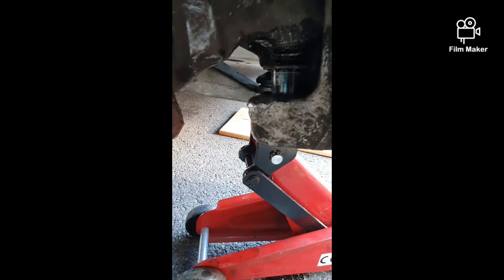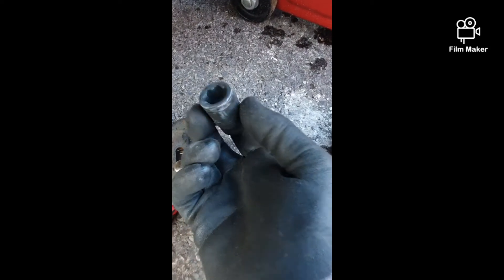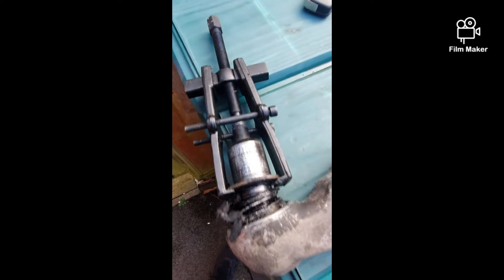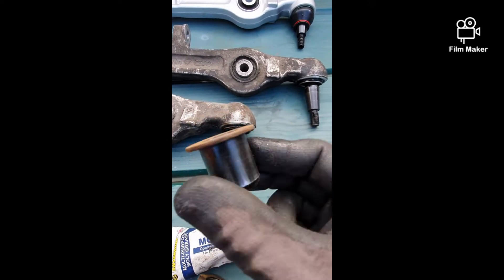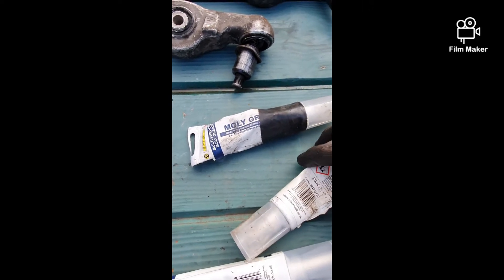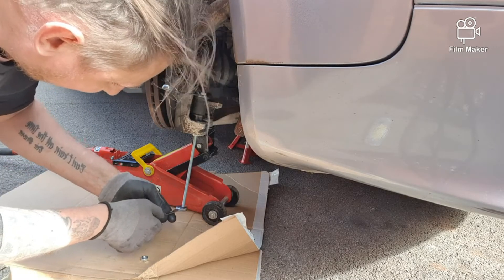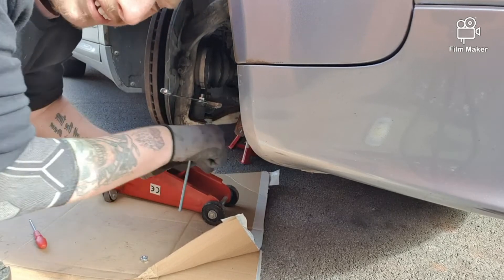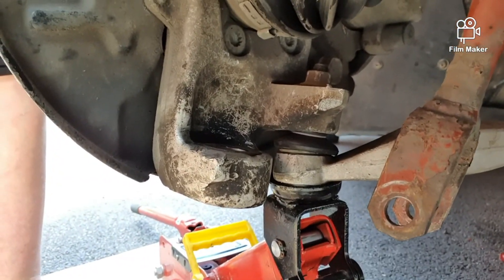Audi A4 2004 B6 Balljoint Taper Sized in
I hope this helps if your stuck in the same situation i was.